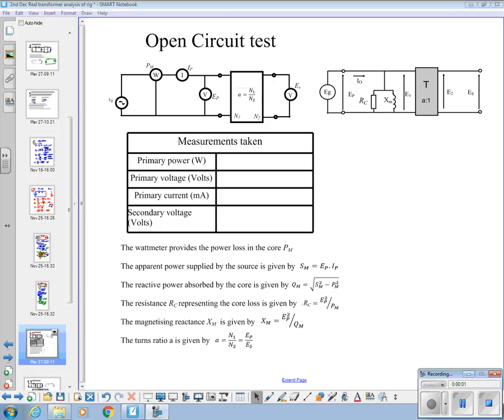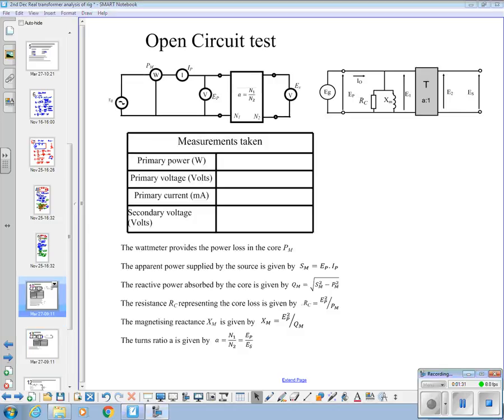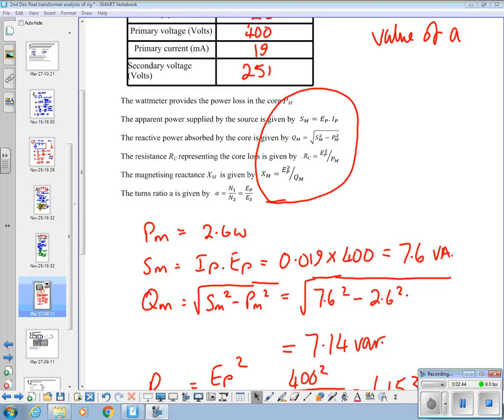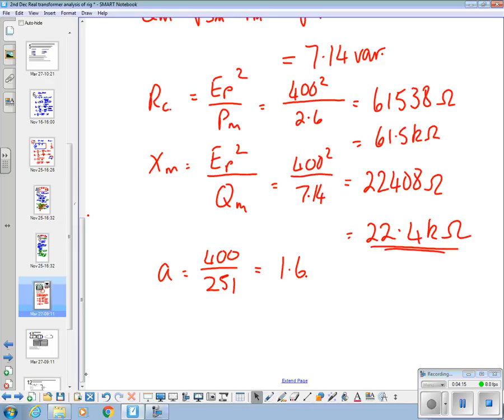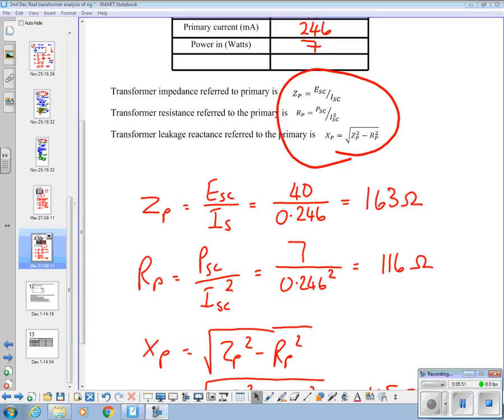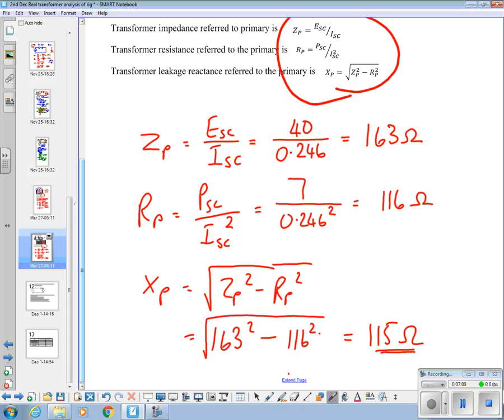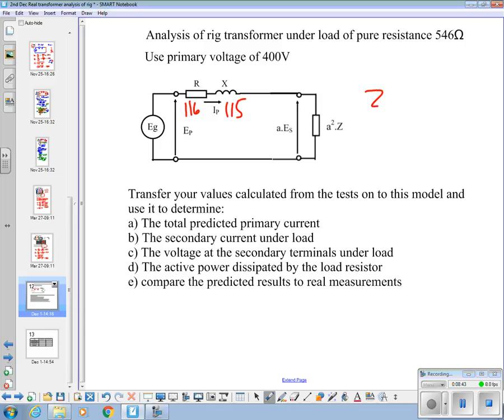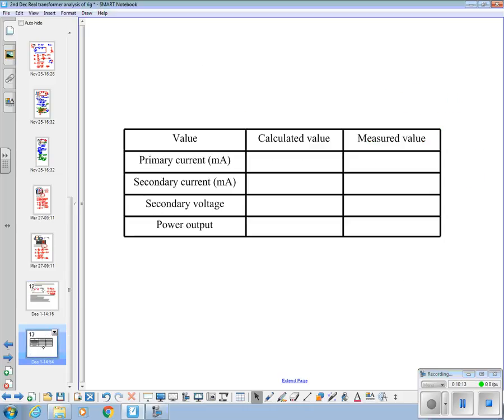December 2nd Part 2: Open and closed circuit tests on feedback rig